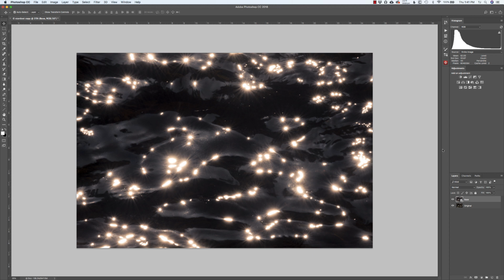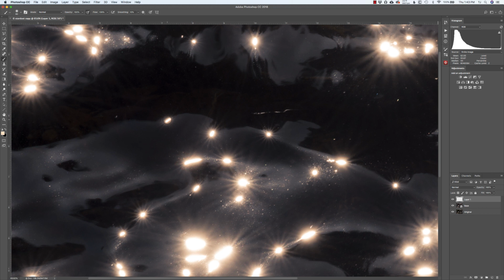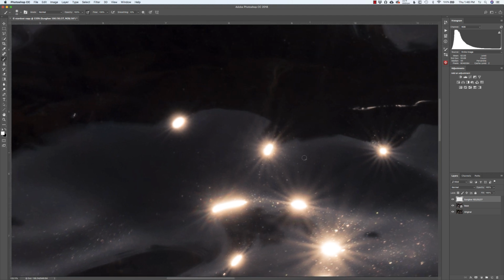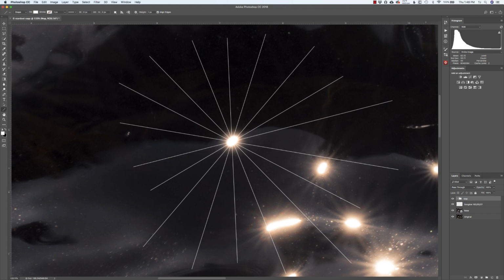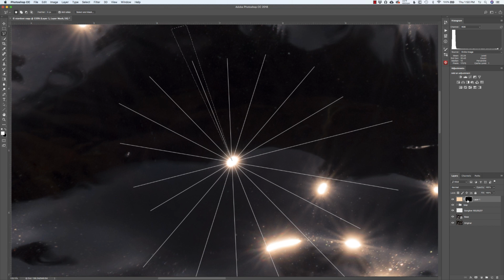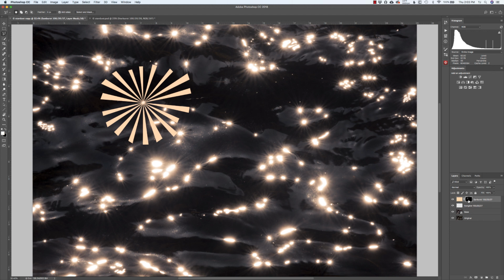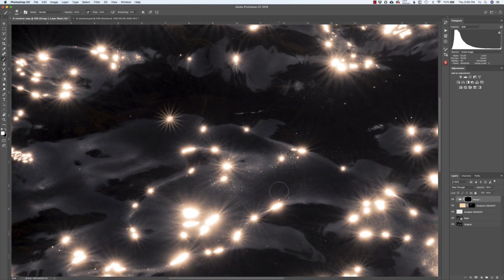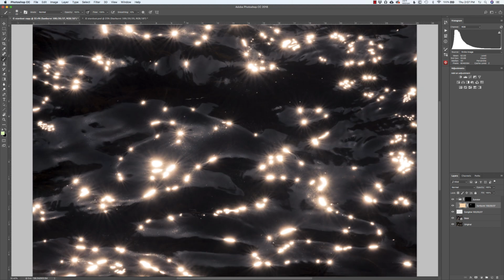How to Emphasize Sunstars in Photoshop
You can learn more techniques in my tutorial videos available